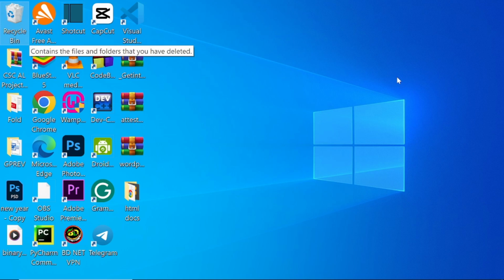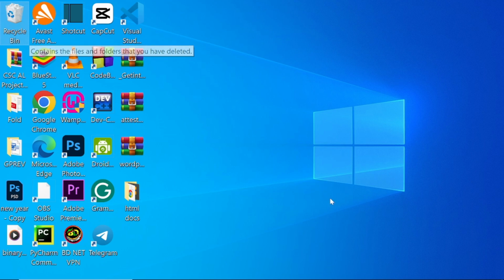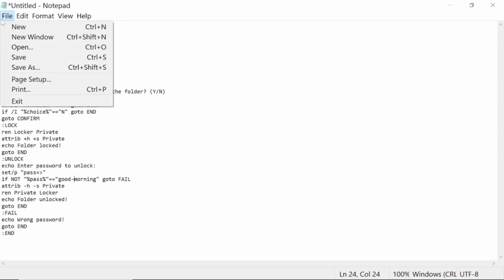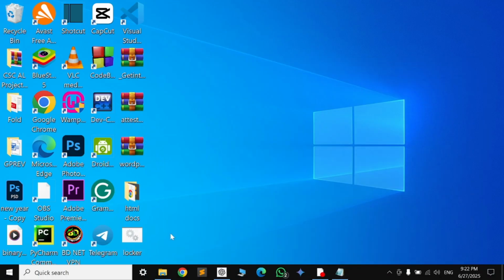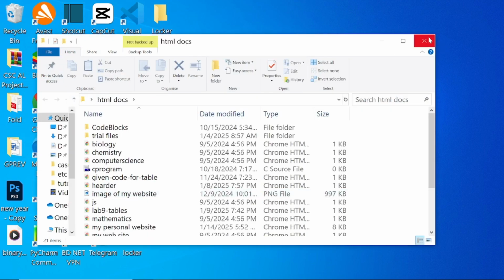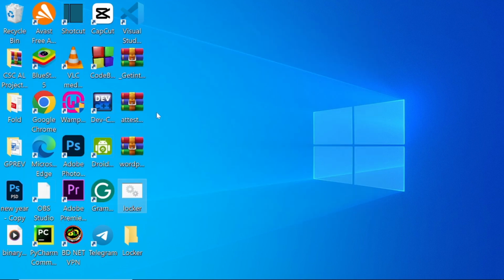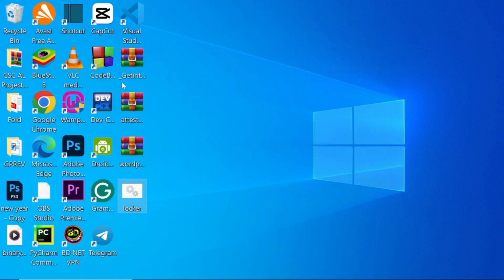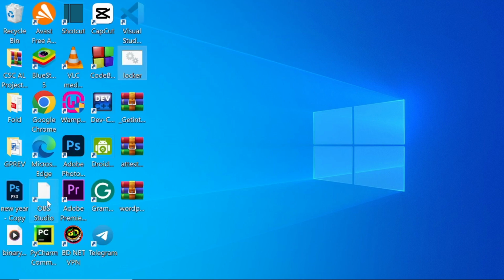Hide Any Folder with a Password – No App, Just Notepad!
🔐 How to Turn Any Folder into a Password-Protected Locker Using Notepad!
Ever wondered how to hide your private files without installing any software?
In this tutorial, I’ll show you how to create a password-protected locker using a simple batch file written in Notepad.

No third-party apps, just your PC and this small trick!

.com/file/d/
1bDrAucX5pzx8wqzeh6
hQ3PMDCXtGMLq6/view?usp=sharing

📂 What You’ll Learn:
How batch files work

How to lock & unlock folders with a password

How to make your files invisible to others

How to edit or delete the locker if needed